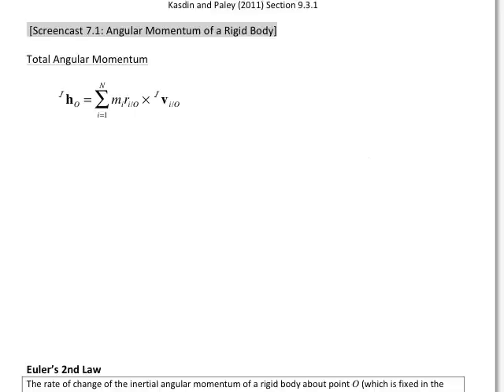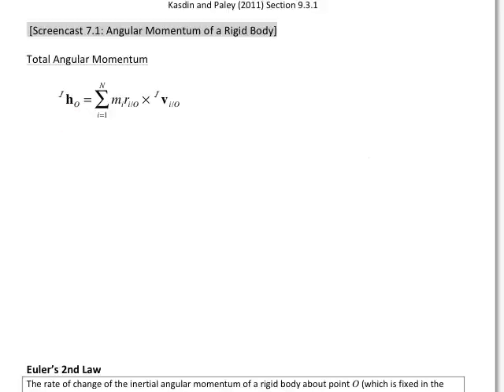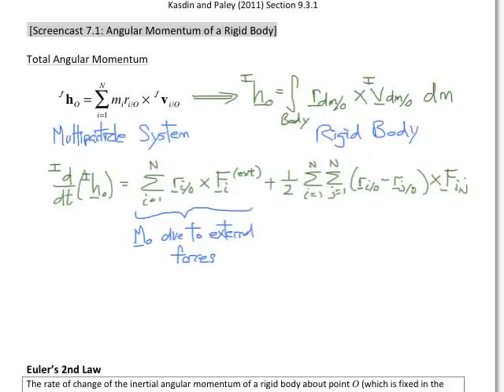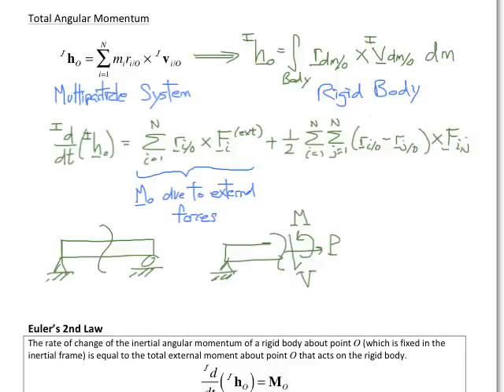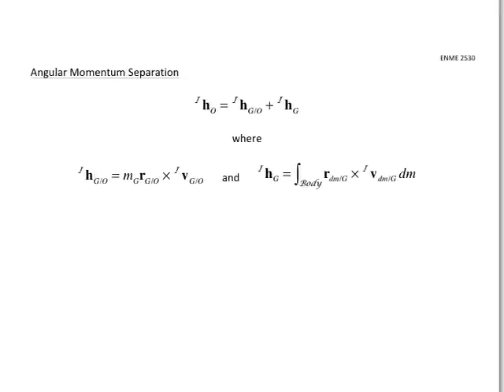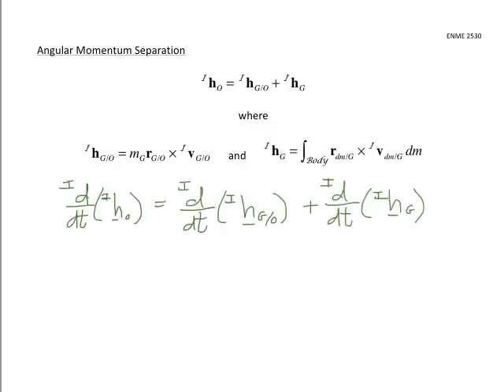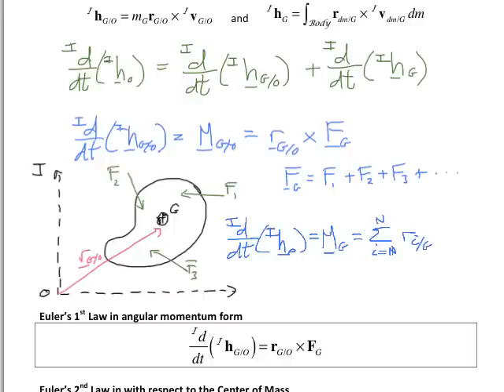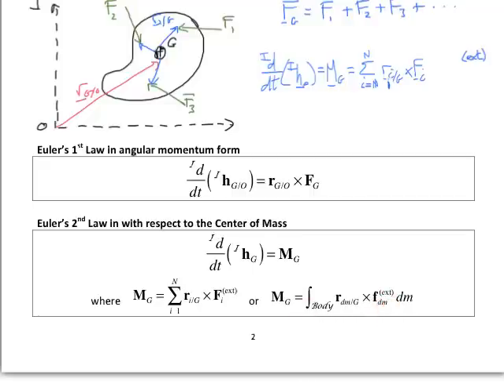Screencast 7.1 - Euler's 2nd Law of Rigid Bodies